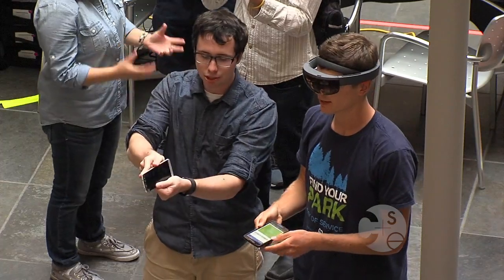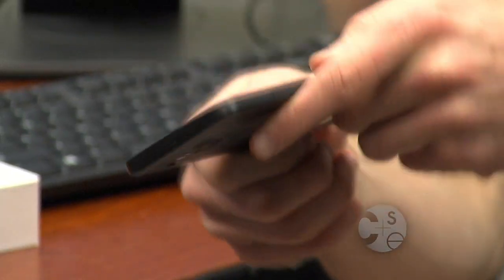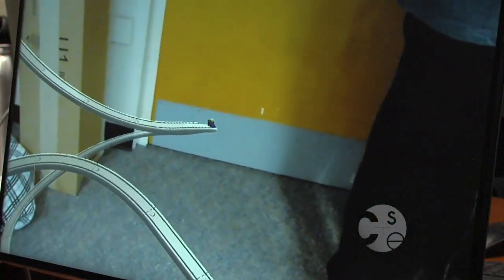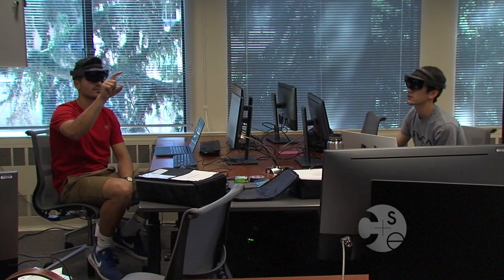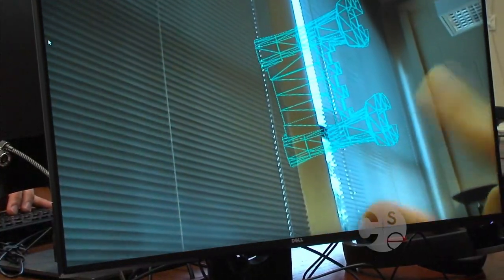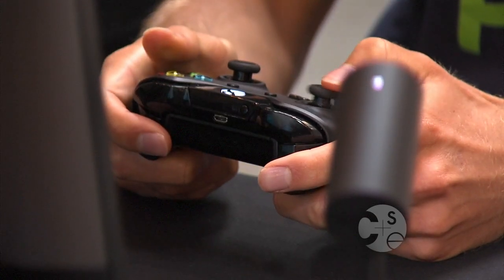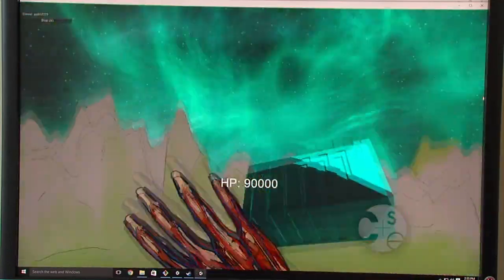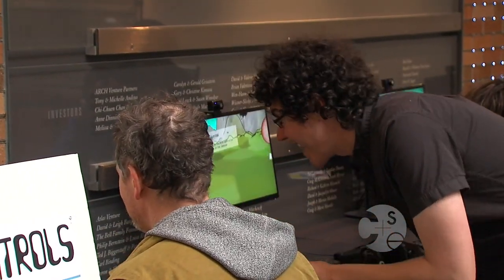Virtual and augmented Reality Capstone 2016